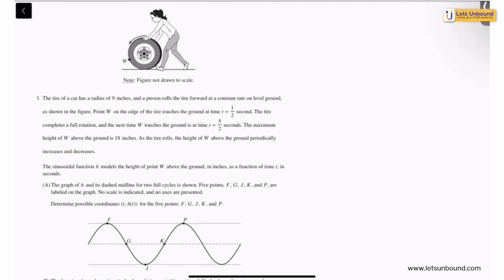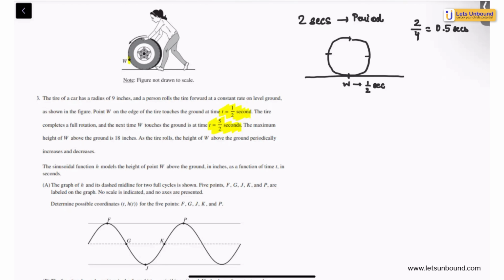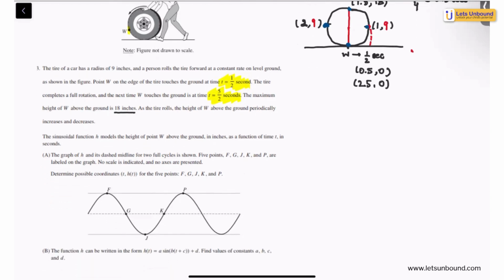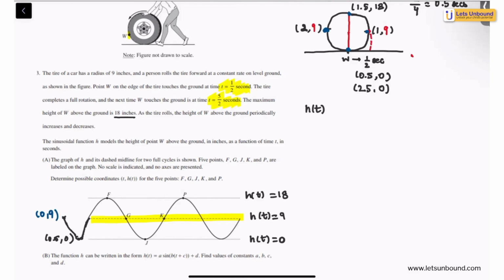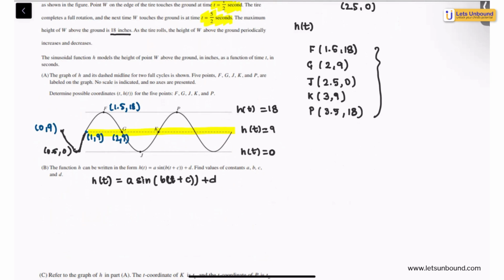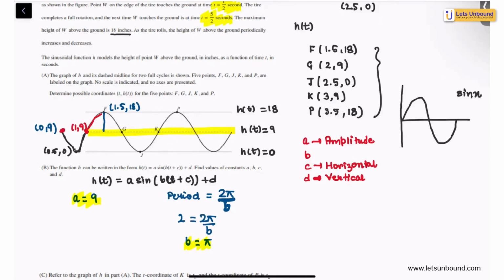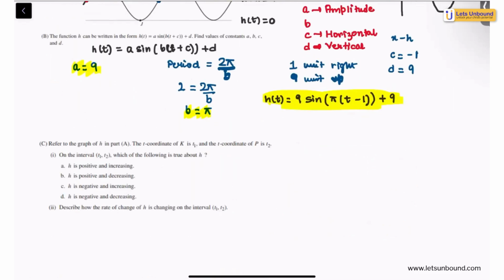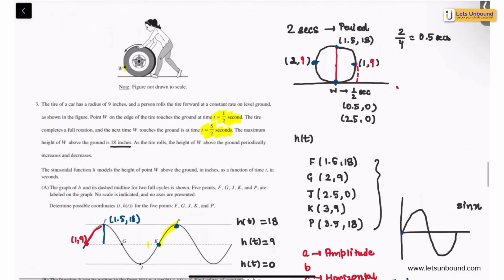2024 AP Precalculus Free-Response Question 3 | Step-by-Step Solution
2024 AP Precalculus Free-Response Question 3 fully solved and explained!

Perfect for students preparing for the AP exam — understand the steps, avoid common mistakes, and boost your score.